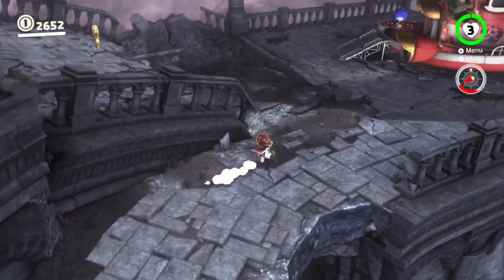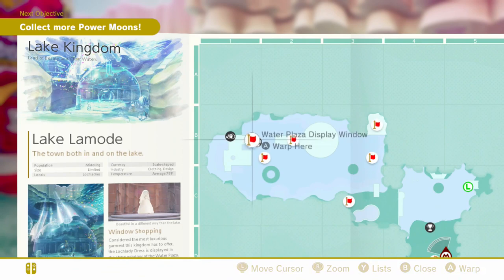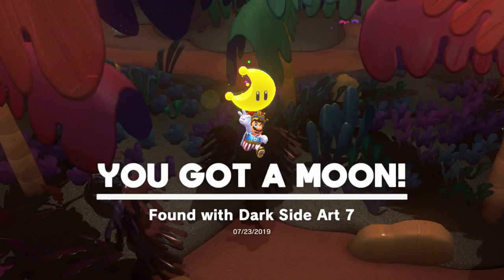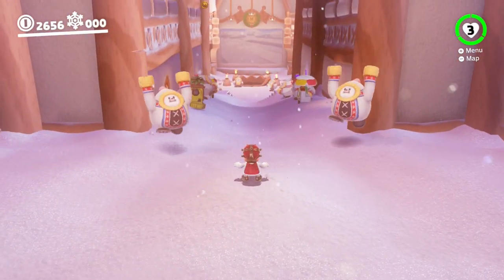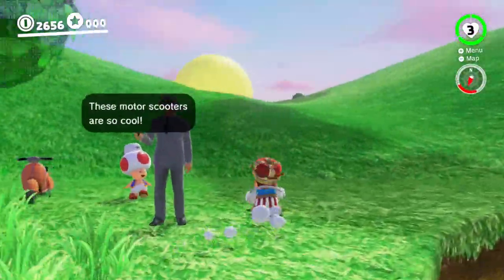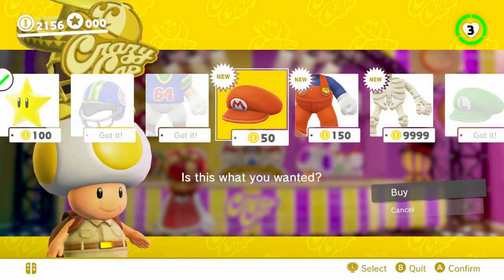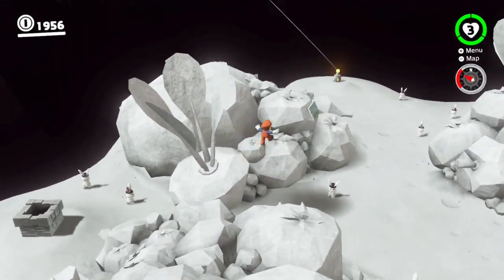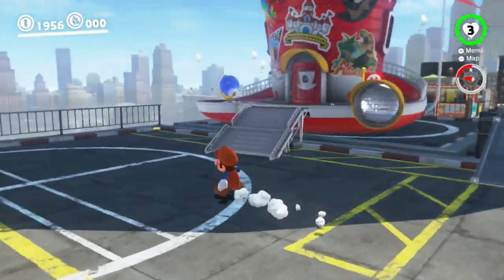Super Mario Odyssey 100% Walkthrough Part 76: Art Gallery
Time Stamps:

---Dark Side---
7:44  Delicious dish for the Moon God
9:56 Nom
11:22 Spoonful.
12:53 Giblet.
13:53 Leftover.
16:40 Crumbs.
18:19 FEED ME WHAT YOU GOT!
19:40 One crunch.
21:55 Double nibble.
24:18 Nibble double.
26:25 Single chip.
27:38 Last moon snack for the part.

---Power Moons---
0:35 - 6:37 Vanishing Road Challenge
0:35 - 16:56 vanishing Road Rush
7:19 Found with Dark Side Art 10
10:10 Found with Dark Side Art 8
11:36 Found with Dark Side Art 9
12:51 Found with Dark Side Art 7
14:01 Found with Dark Side Art 6
16:49 Found with Dark Side Art 5
18:27 Found with Dark Side Art 4
19:48 Found with Dark Side Art 3
24:27 Found with Dark Side Art 1
26:33 Found with Dark Side Art 2

---Mushroom Kingdom---
20:47 Buying 3 outfits: Football, Luigi and Classic for Toadette

Toadette's finale!:
20:47 Art Investigator
23:05 Hat Icon
23:42 Fashion Icon